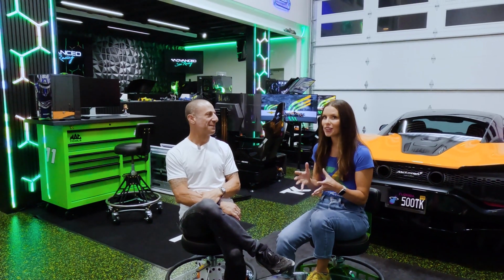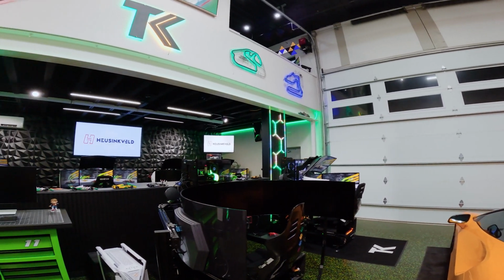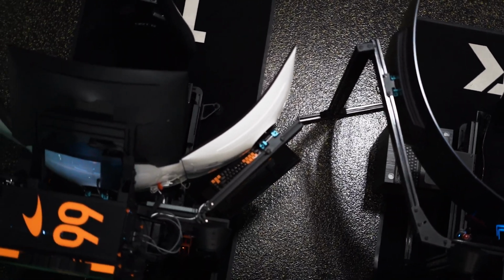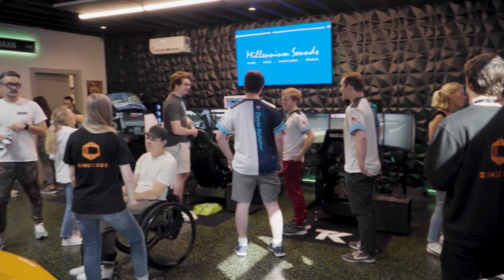Tony Kanaan Garage / Sim HQ Tour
From customer to friend—discover why @TonyKanaan  chose Millennium Sounds for his audio, visual, lifestyle, and automation needs and why he continues to partner with our team. In this video, we tour TK's Sim HQ and learn more about his partnership with Millennium Sounds.